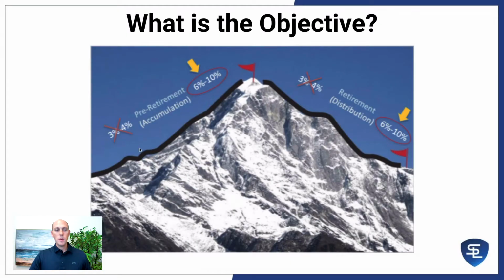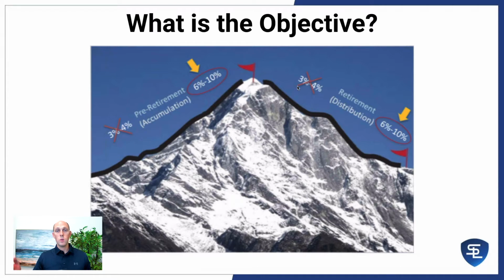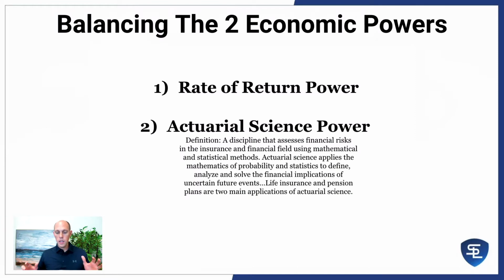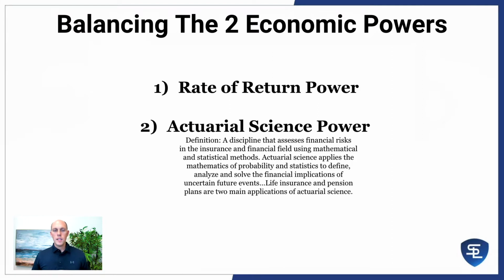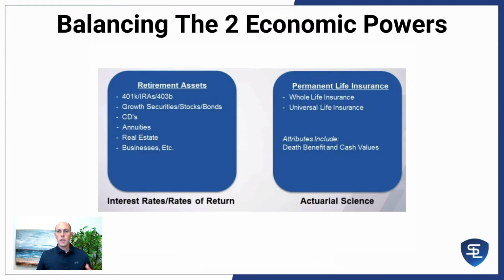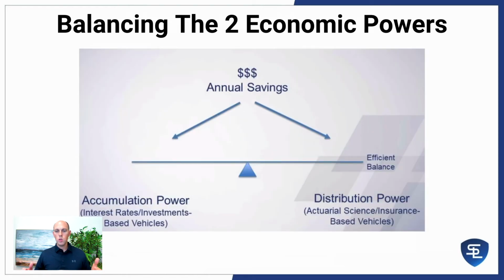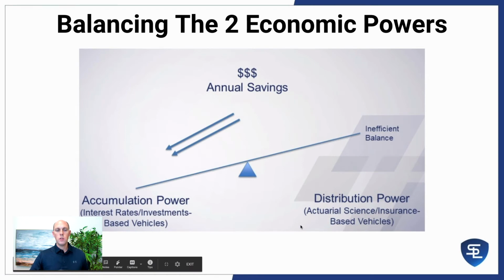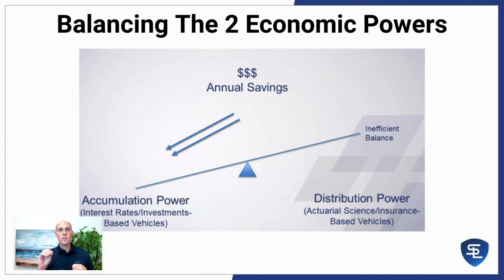Financial Volatility & How to Overcome It (Part 3 of 4)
With the recent financial volatility in the market, it's gotten everyone questioning how they can protect their finances from this kind of volatility in future markets.

This 4 part series on financial volatility will walk you through how you can safeguard yourself from them in the future.

P.S. Want to learn the top 3 financial strategies of the Ultra-Wealthy and Big Banks?